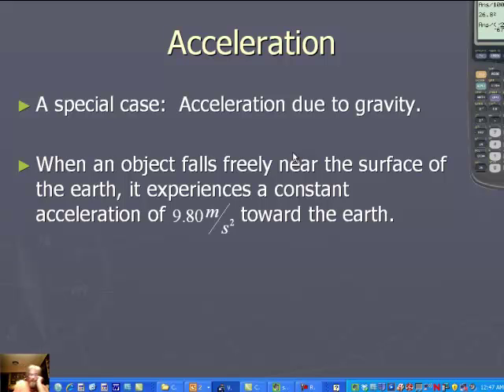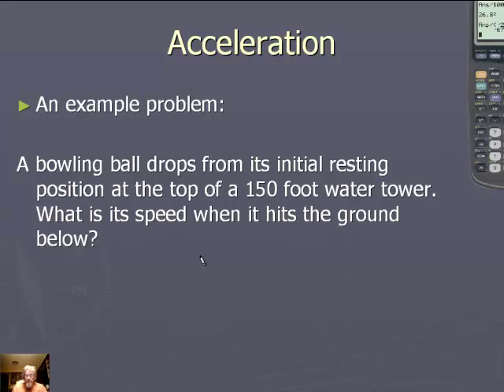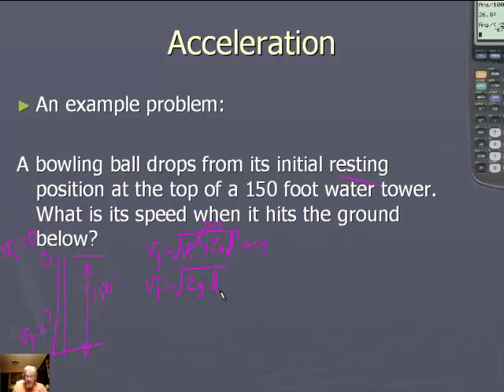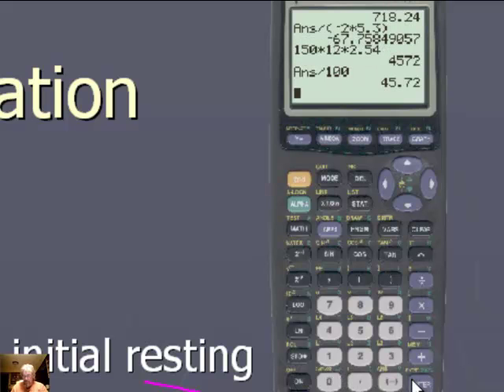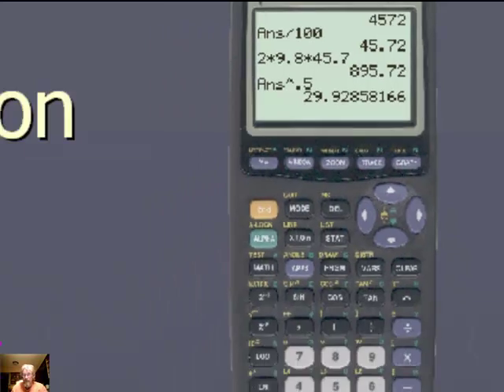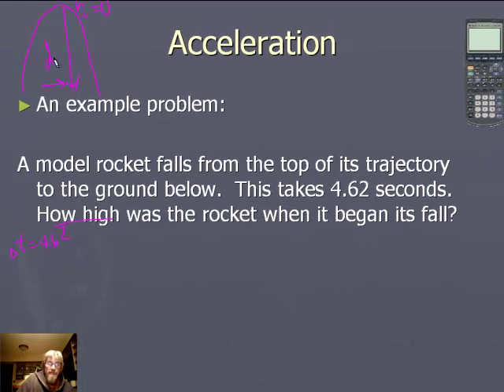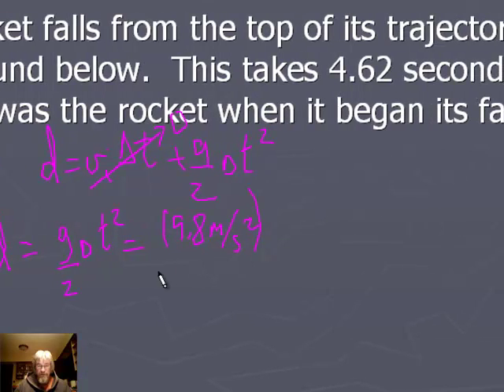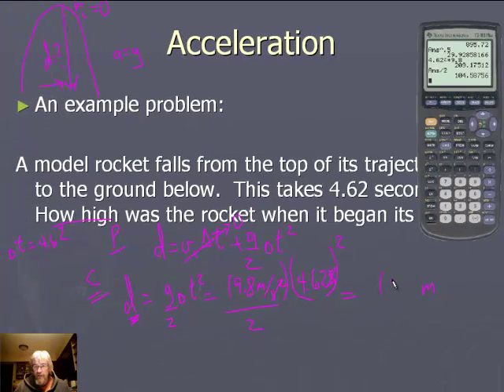Acceleration due to gravity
Summary with examples of free-fall acceleration of objects.